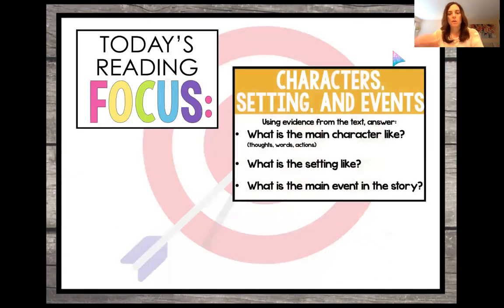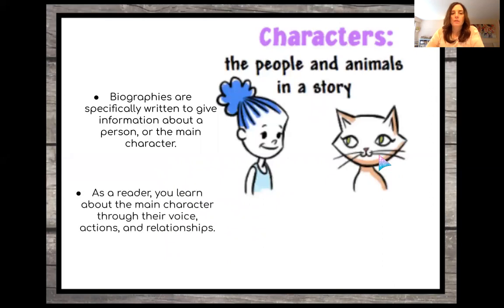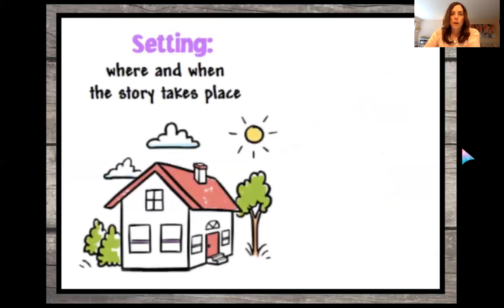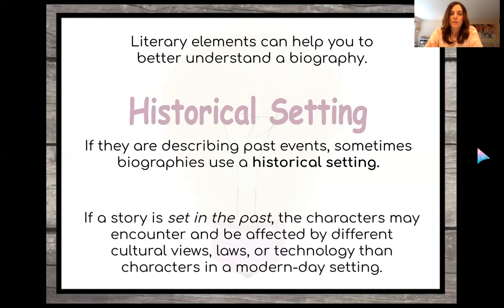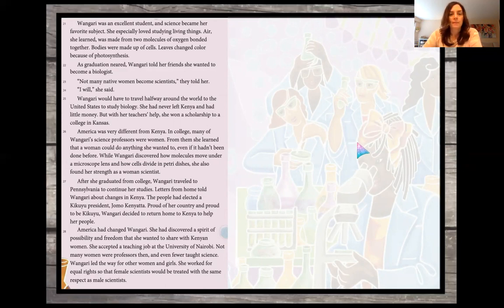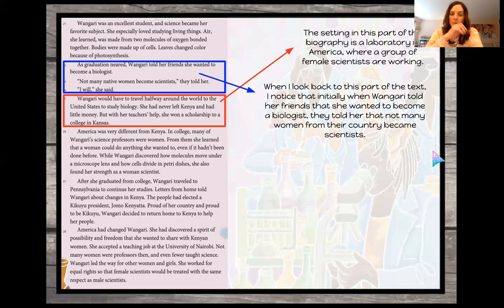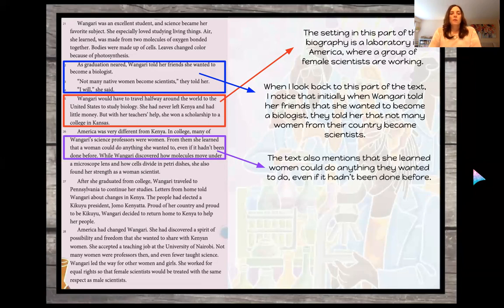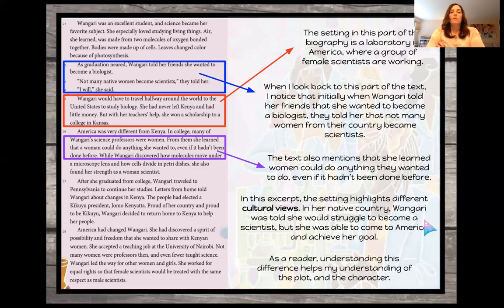ELA_Grade 4_Module 9_Day 13_ HMH Into Reading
What can people do to care for our planet?

This is a student facing mini lesson on how literary elements such as the setting can contribute to understanding a text.